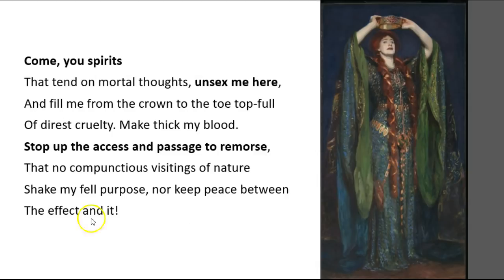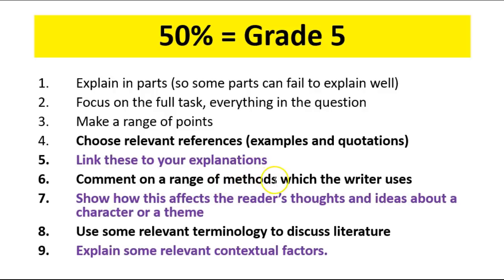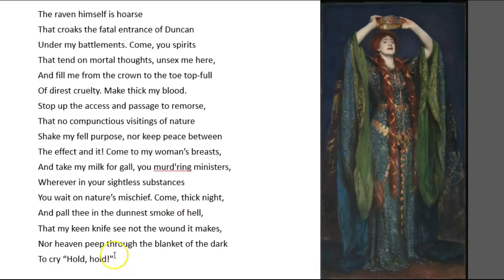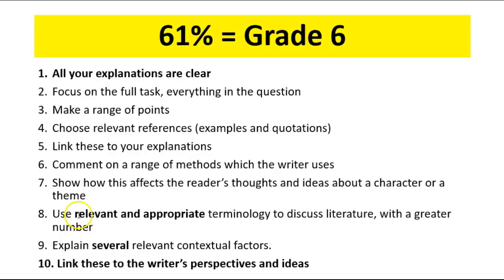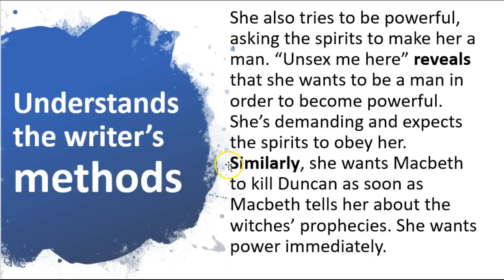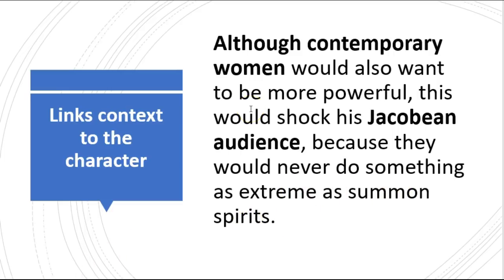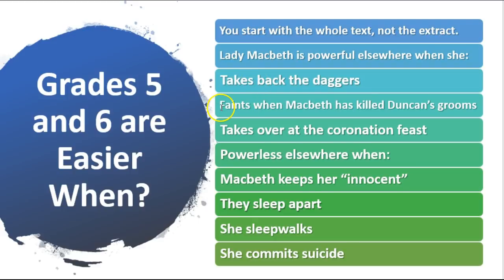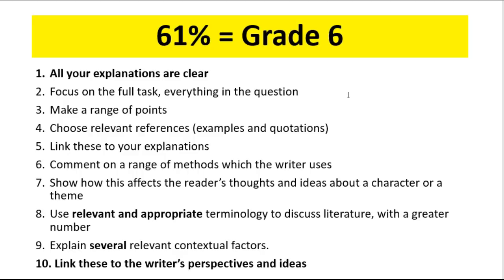Easy Ways to Grades 5 and 6 in Literature Essays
They are much more informative and more detailed than every other guide at the same price. Perhaps you are not yet getting Grade 6, and would like a little help? You will easily be able to get Grade 6 once you have watched this video. Stick with it till the end, because you will find one simple technique which will transform grade 3 and 4 to 5 and 6.